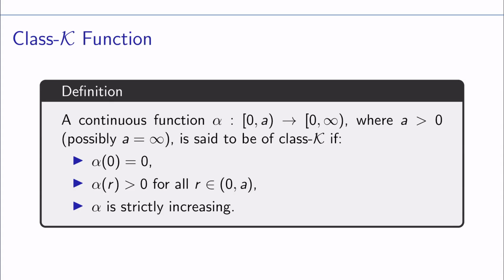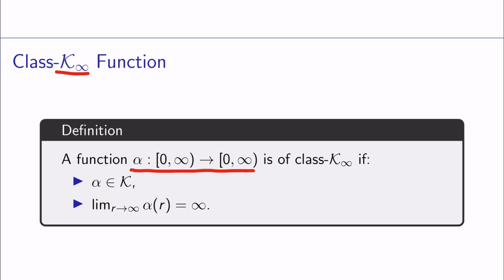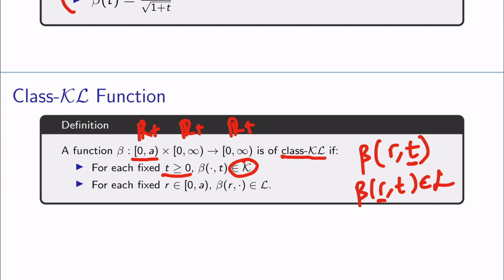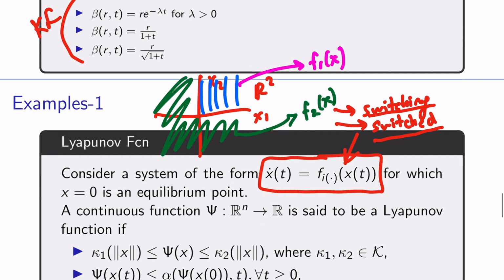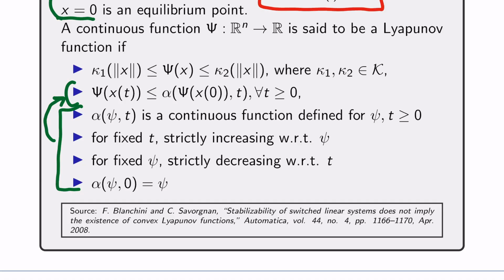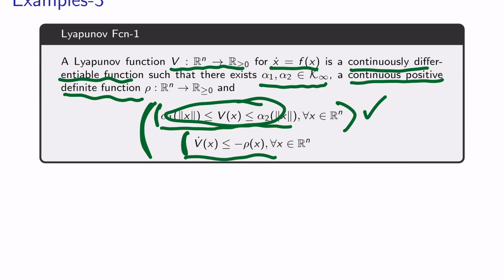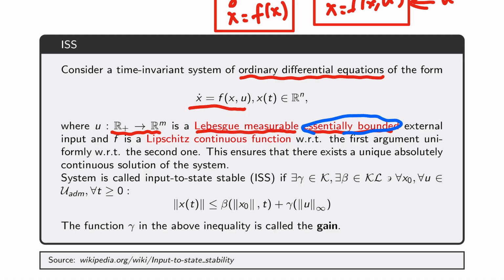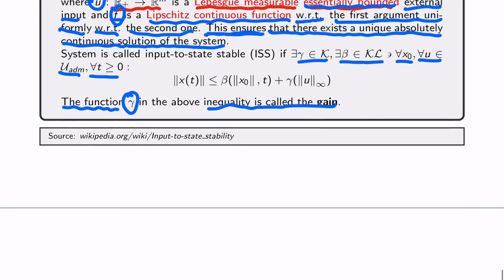comparison functions in stability definitions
class K
class K \infty
class L
class KL
Example-1
Example-2
Example-3
Example-4